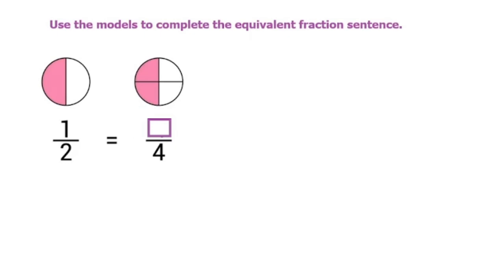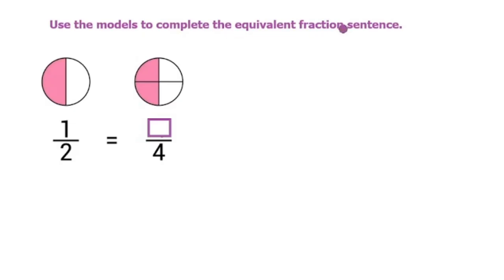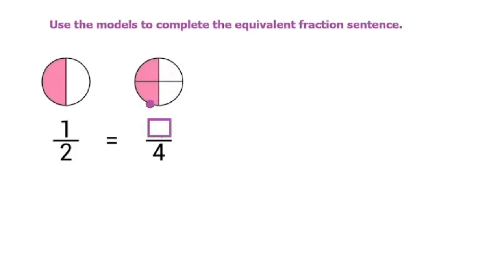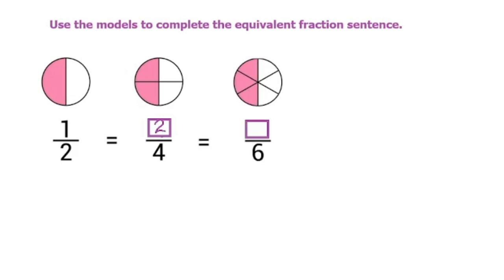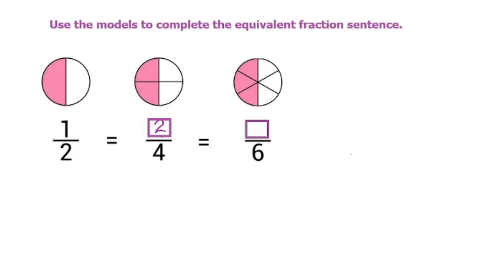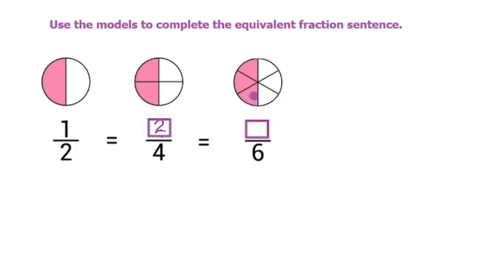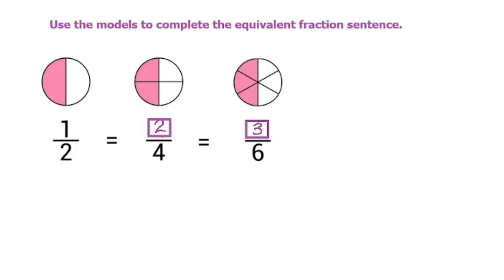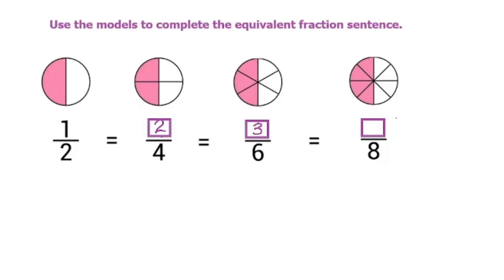Equivalent Fractions Using Models